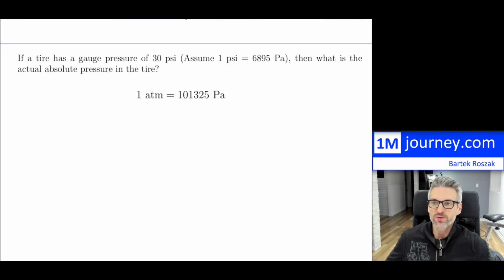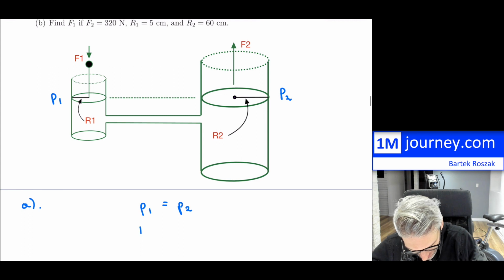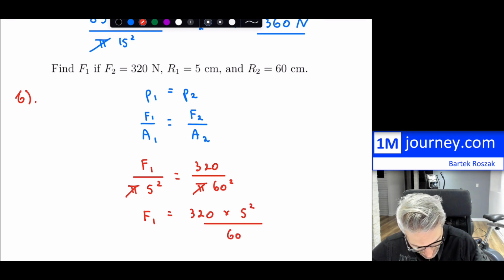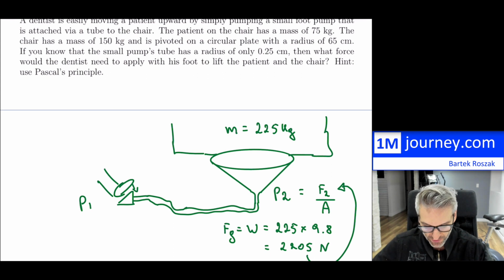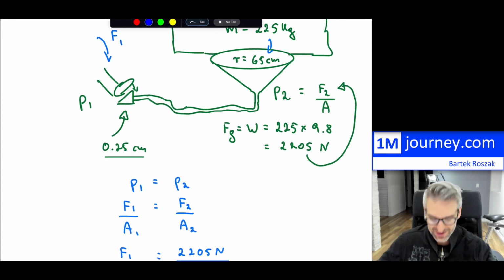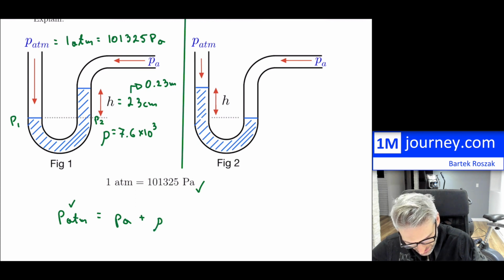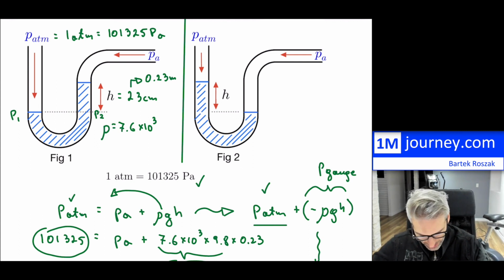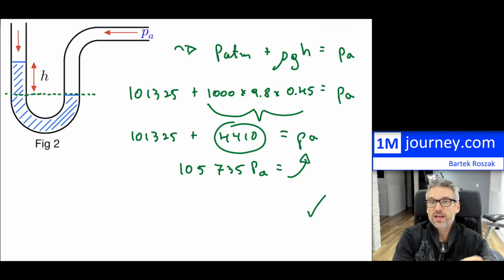Density and Pressure Examples (Part 4)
More examples on pressure and density! Focus: Pascal's Principle.

00:00 Q16 - Absolute Pressure
02:47 Q17 - Pascal's Principle Simple
09:29 Q18 - Pascal's Principle Challenge
17:03 Q19 - Manometer and Gauges Pressure